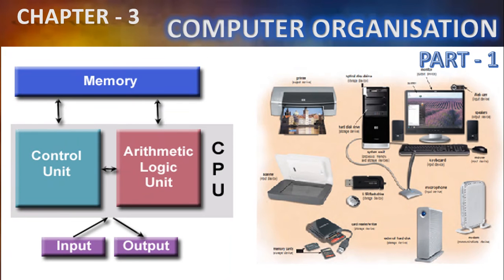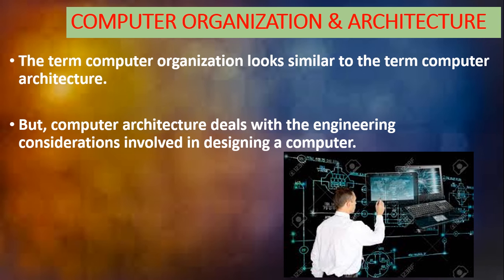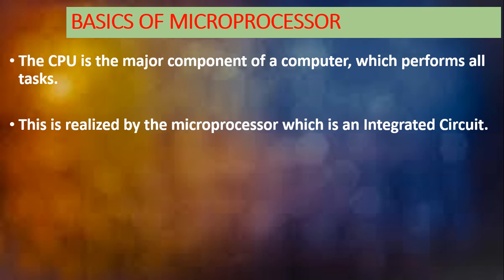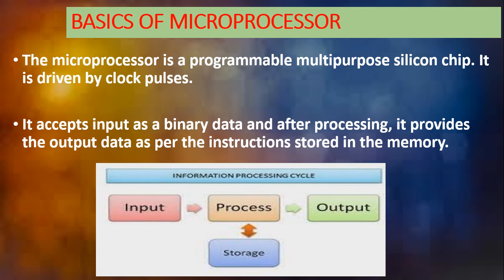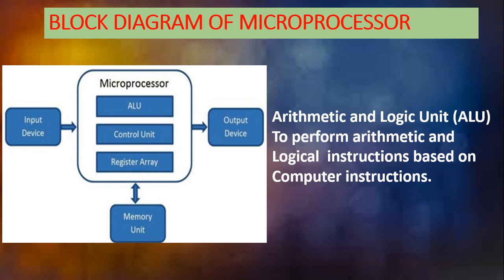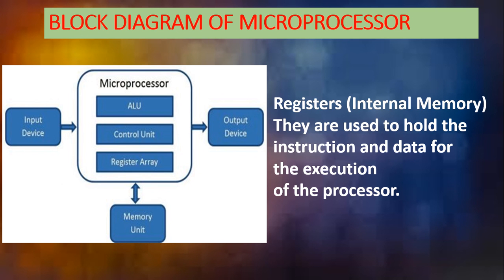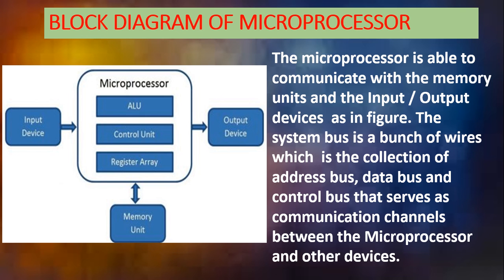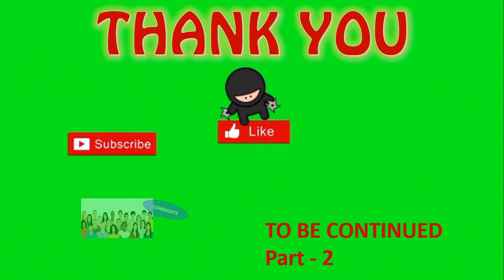11TH CS & CA - CHAPTER 3 - COMPUTER ORGANISATION - PART 1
THIS VIDEO EXPLAINS ABOUT COMPUTER ORGANIZATION, ARCHITECTURE, MICROPROCESSOR